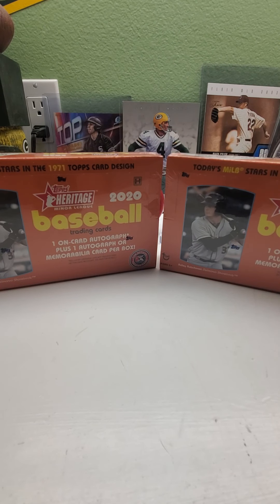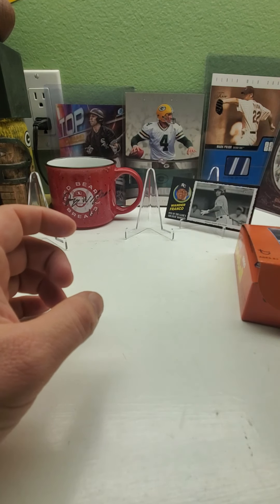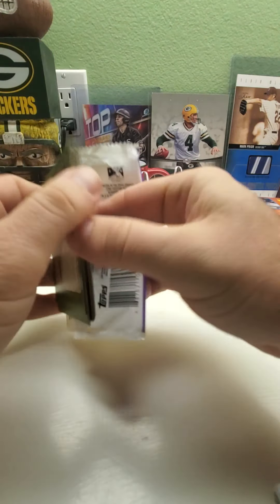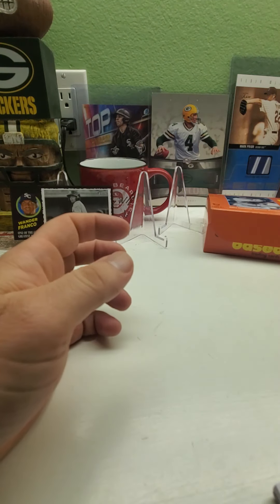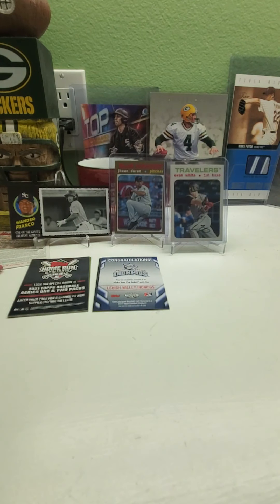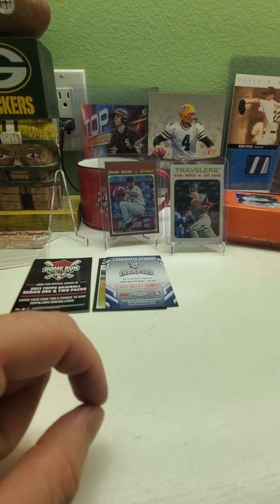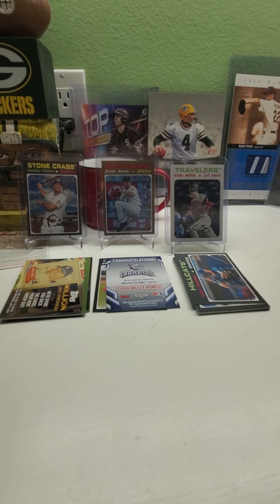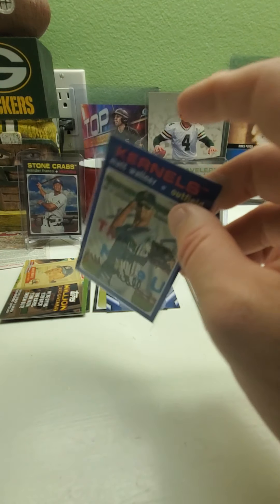2 2020 HERITAGE MINOR LEAGUE BOXES 4 HITS!!!